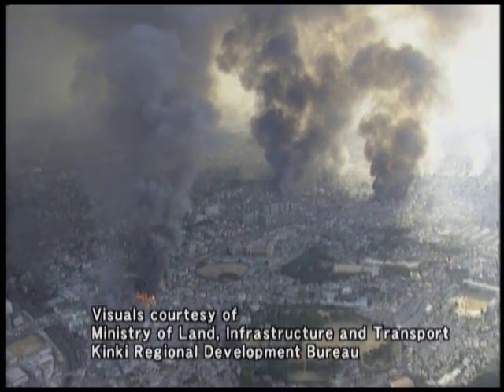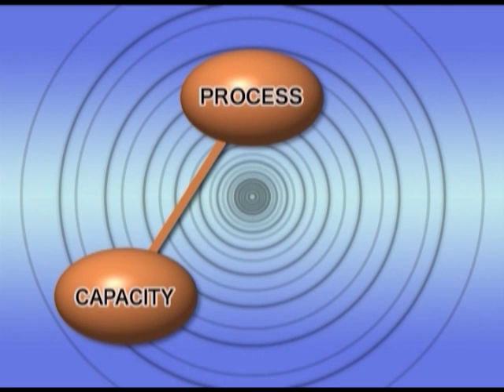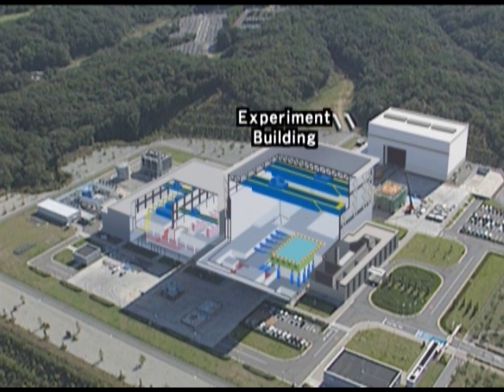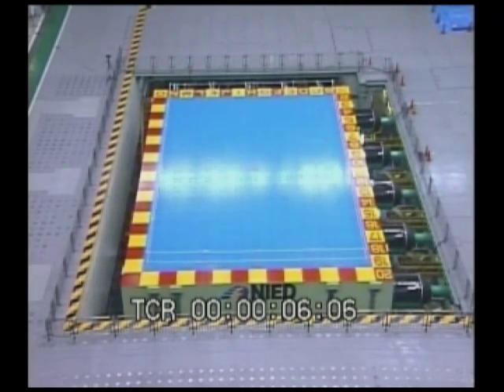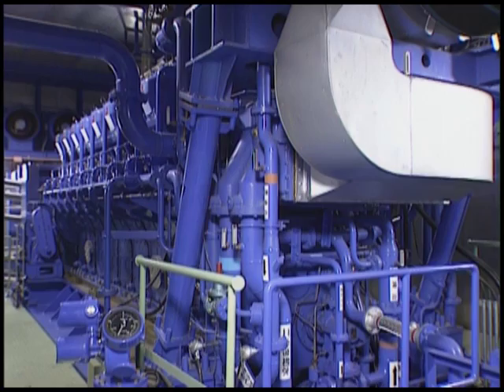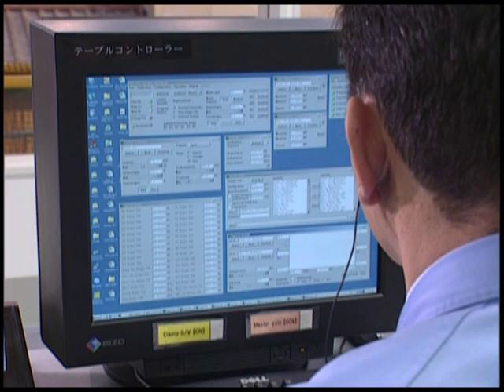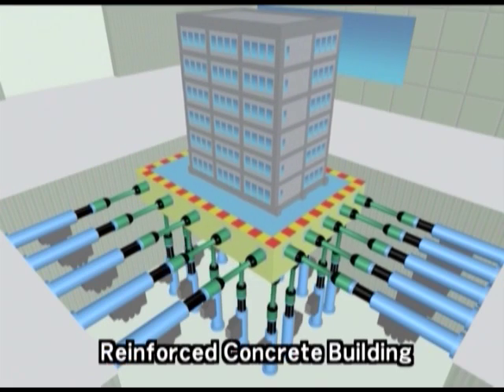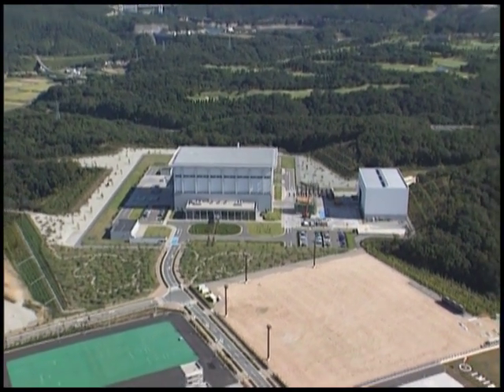Enhance a society to prevent large-earthquake disasters.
E-Defense: "Enhance a society to prevent large-earthquake disasters."
Hyogo Earthquake Engineering Research Center